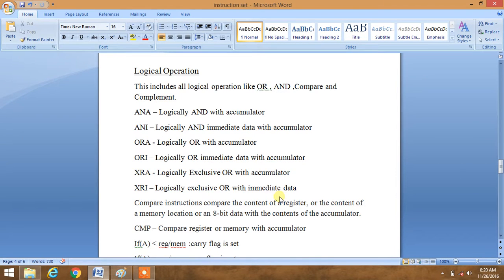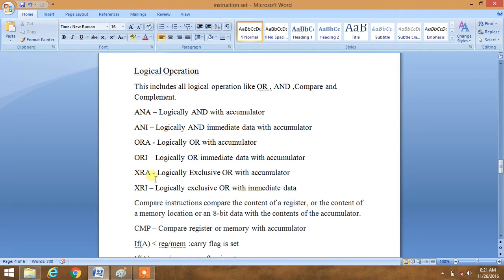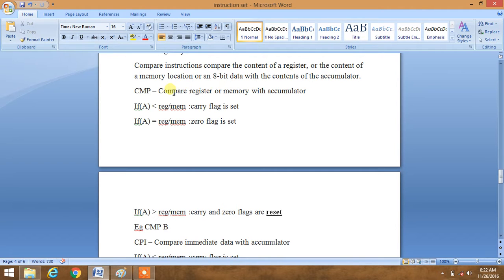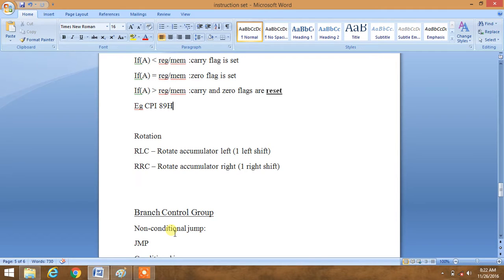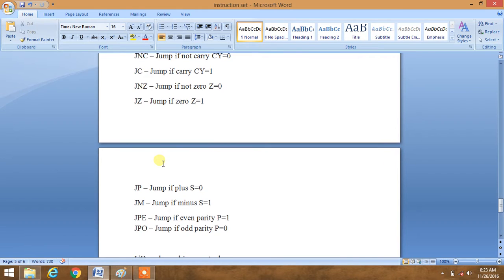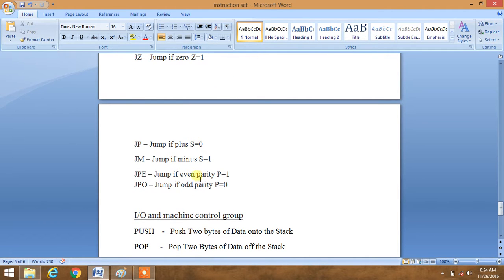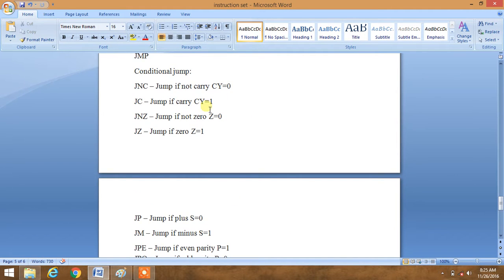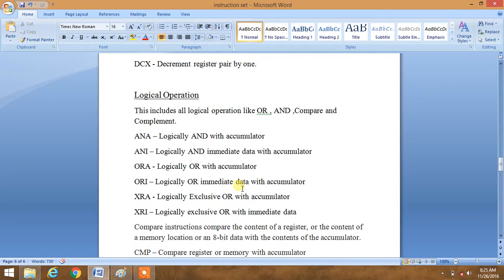Tutorial - 3 Logic , Branch Control and Input/Output group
Details about Logic , Branch Control and Input/Output group